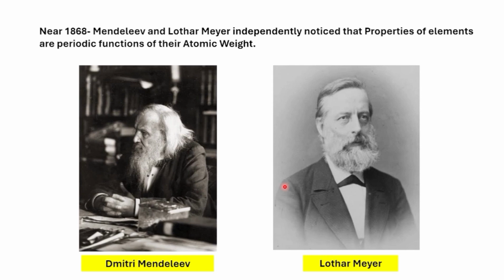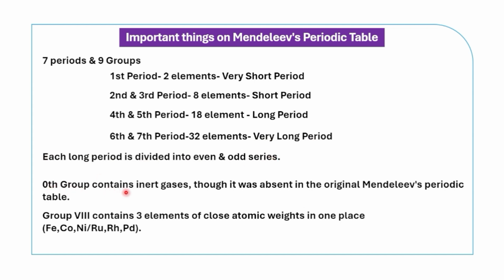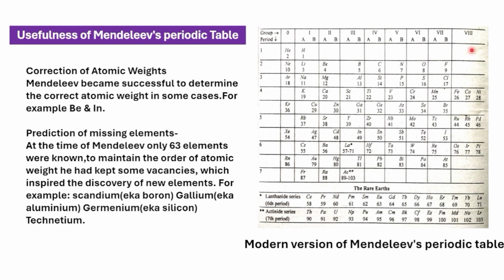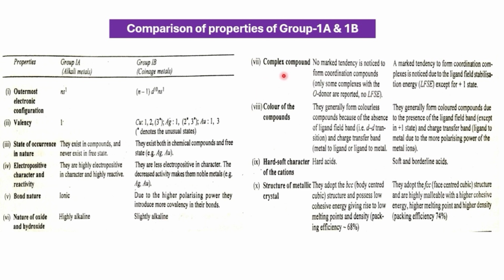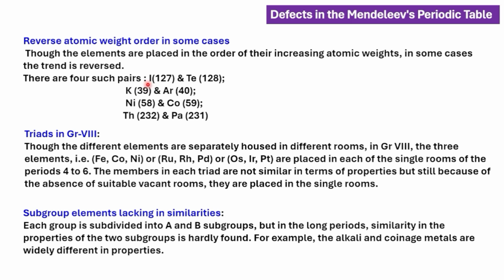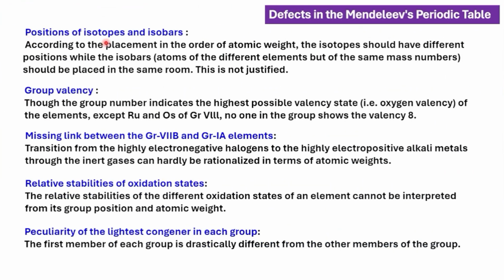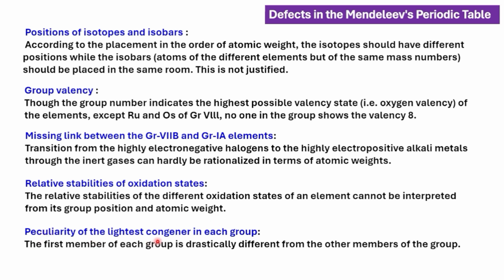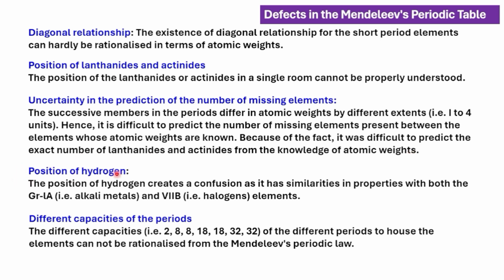The Brilliance and Blind Spots of Mendeleev’s Periodic Table // Revolution and Restraints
Hi all...in this video i am discussing about the Usefulness and Defects in Mendeleev's periodic table. Have a great day...